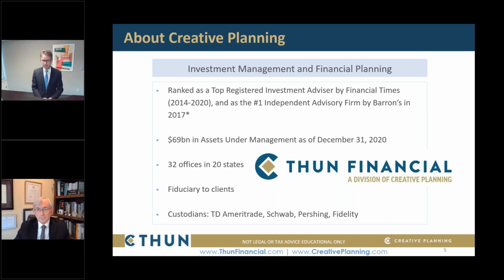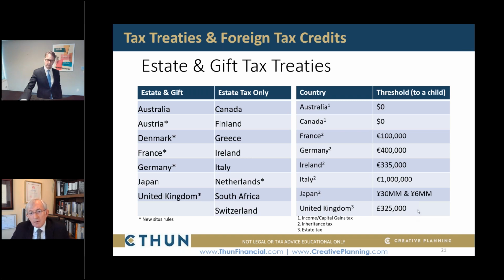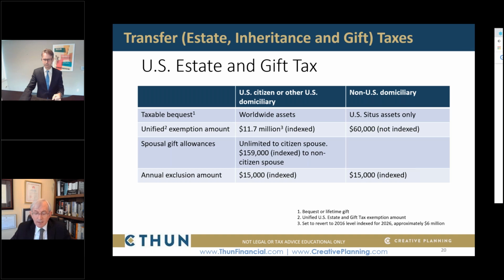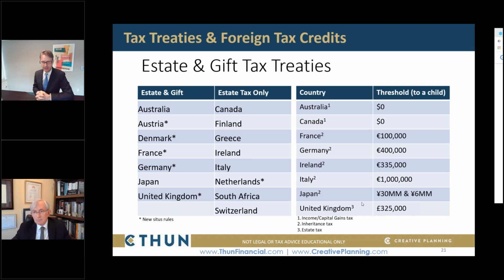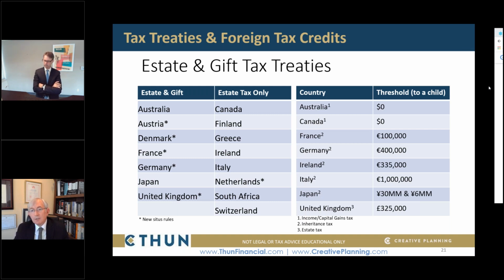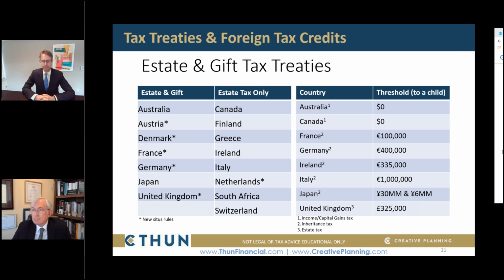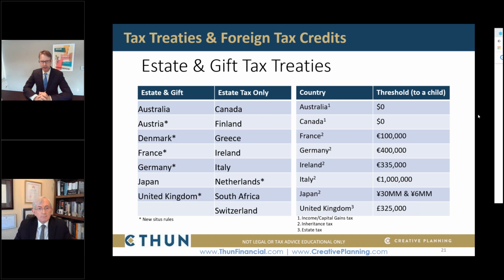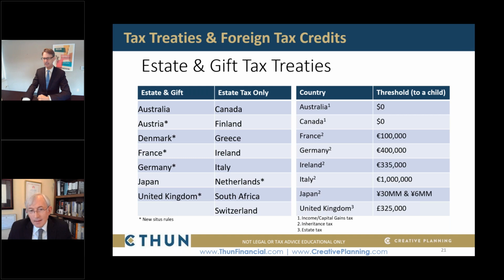Key Estate Planning Concepts and Issues for U S Expats & Cross Border Families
Roger Healy CFP®, MBA of Thun Financial a division of Creative Planning presents on estate planning for U.S. expatriates and multi-national families in a cross-border world. Focused on Americans abroad we will review the following complex issues:

Estate Planning Goals
Multi-National Estate Planning
Probate, Trusts, Foundations, & Other Devices
Transfer (Estate, Inheritance and Gift) Taxes
Tax Treaties and Credits
Multi-National Investment Management